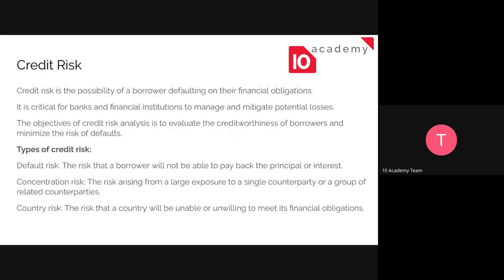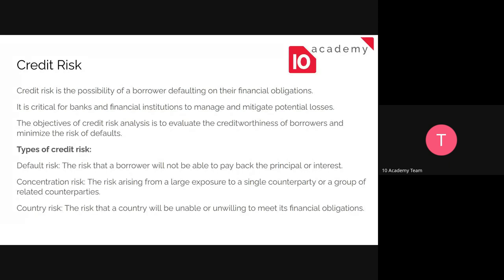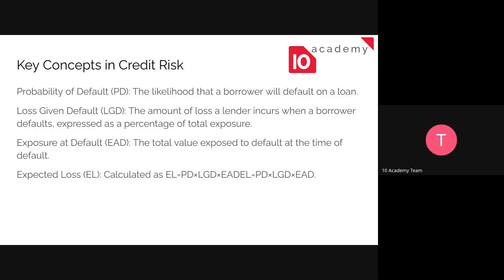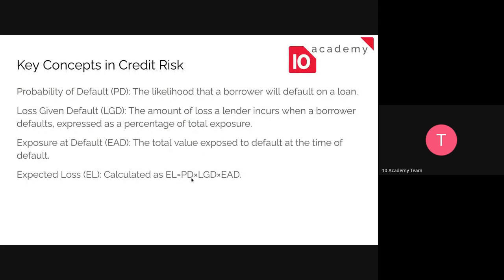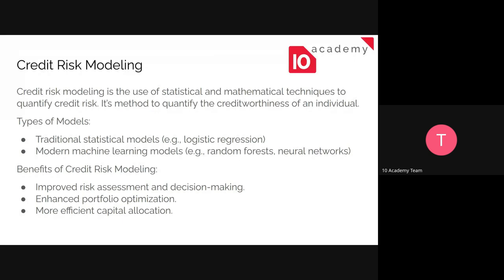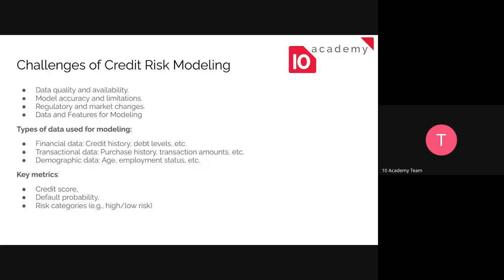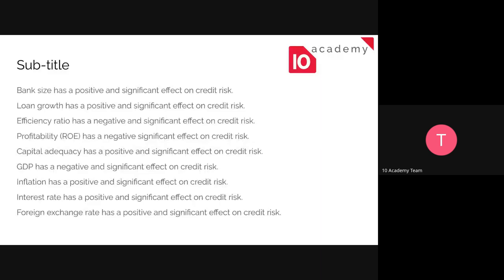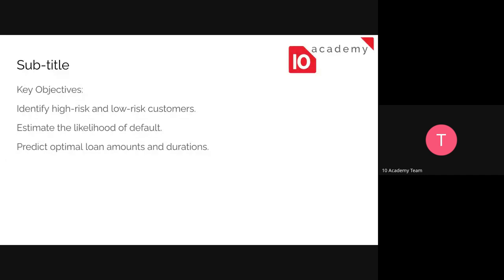Kifiya AIM 2 W6D1 Introduction to Credit Risk Analysis and Modeling